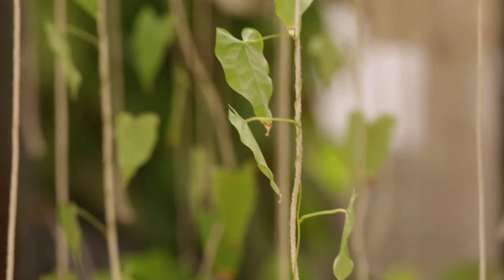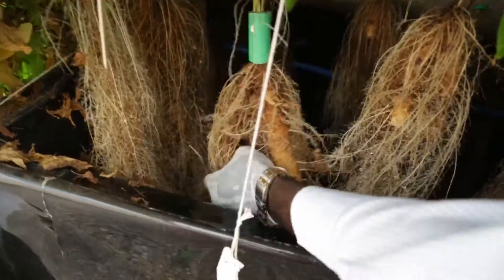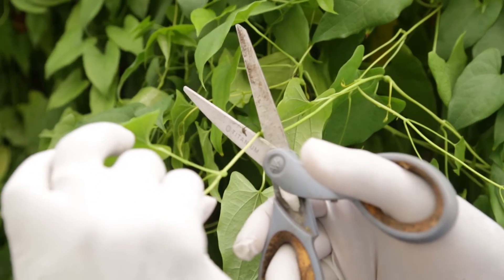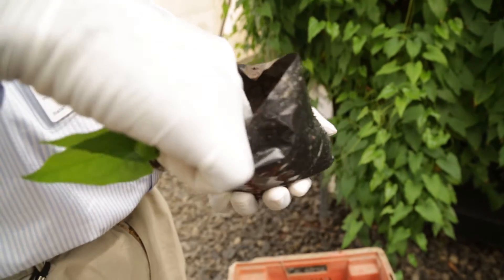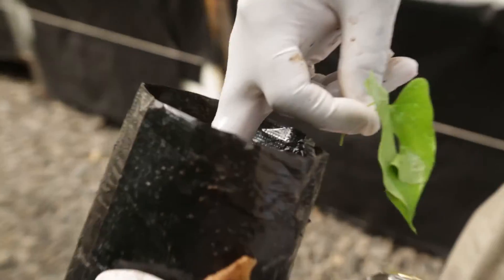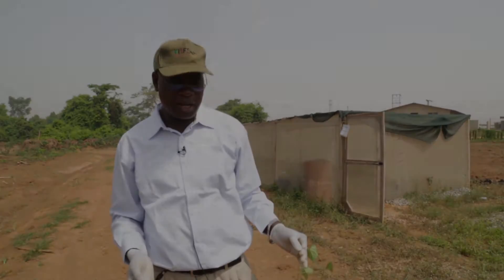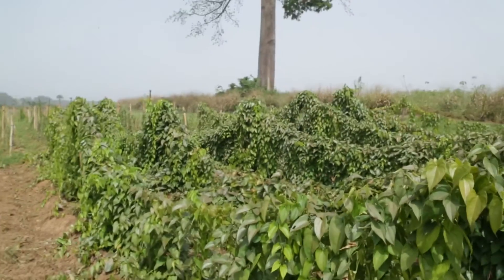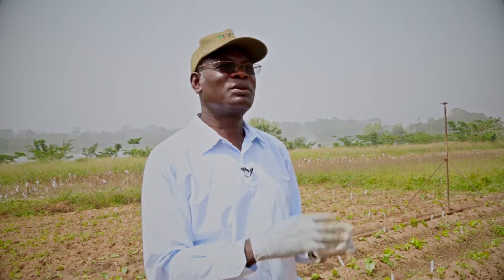Developments on Yam aeroponics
Current development on Aeroponics and Vine cuttings for seed yam production